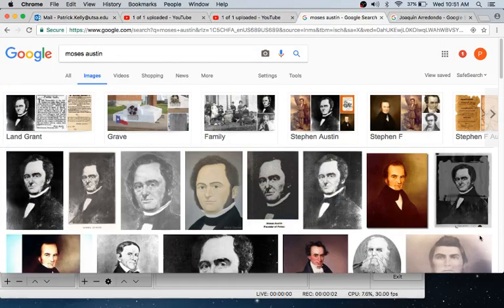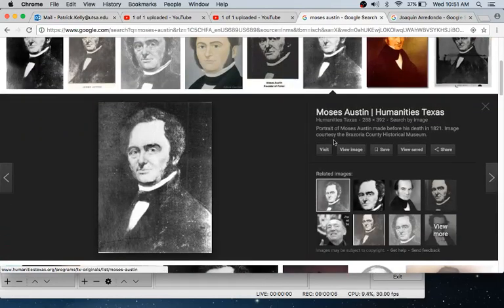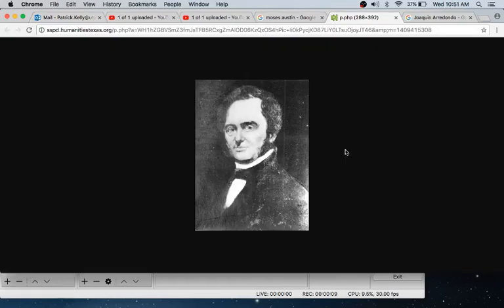Torget2017 09 13 10 51 50